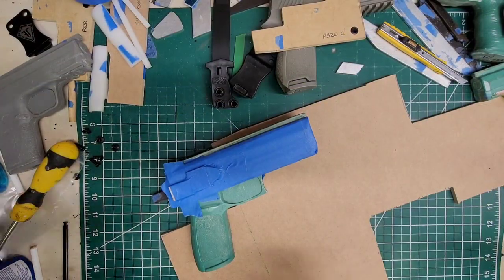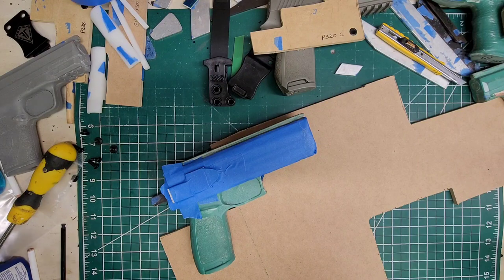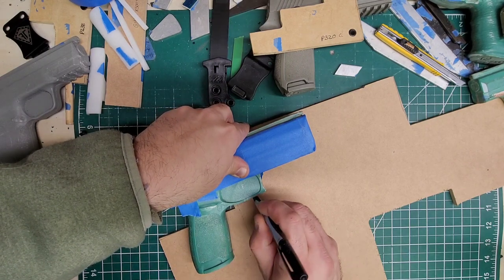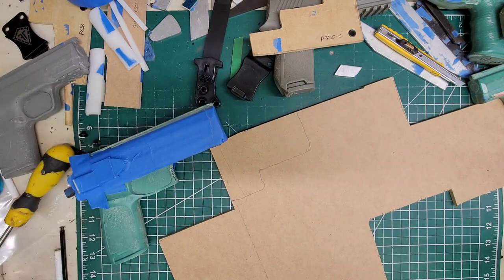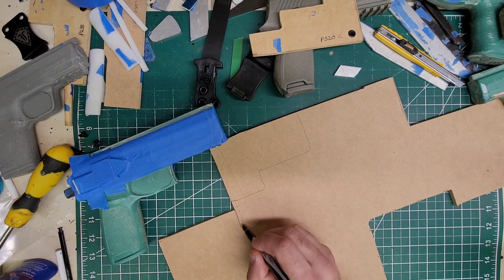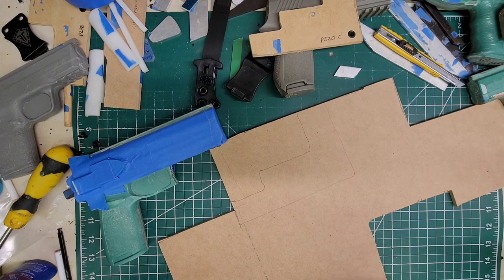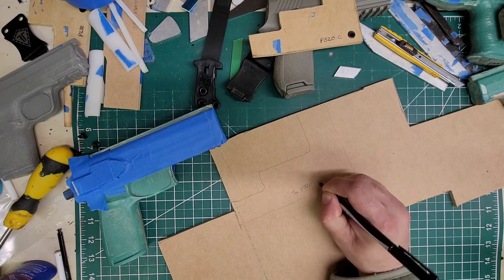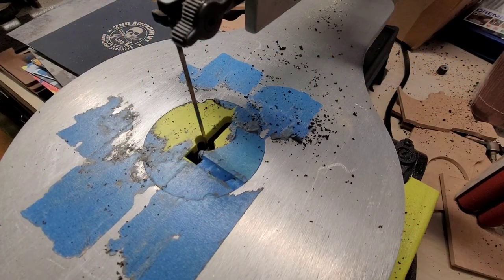The making of retention plates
Retention plates. How i make them